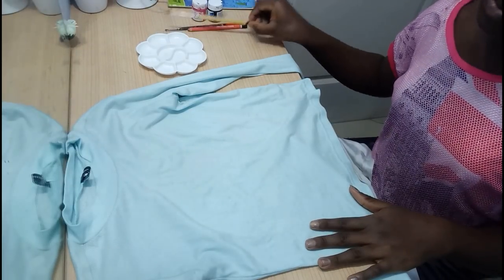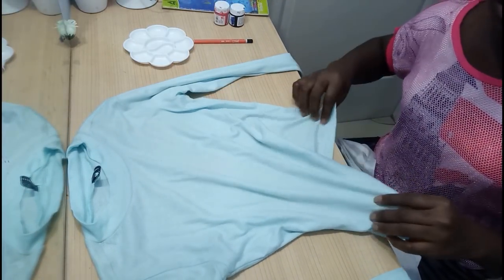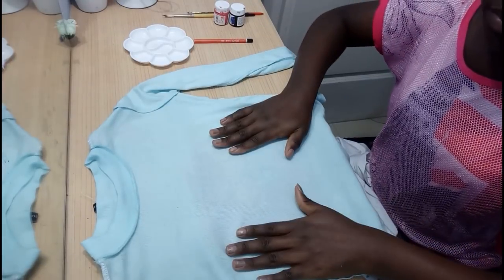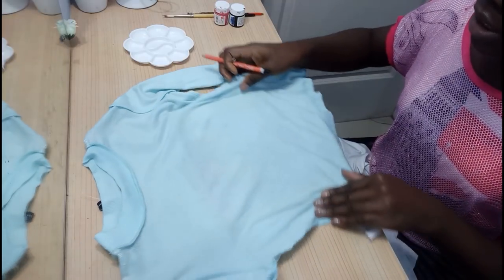HOW TO MAKE (CAT-FACE) PAINT DESIGN ON A CLOTH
HOW TO MAKE (CAT-FACE) PAINT DESIGN ON A CLOTH is a simple DIY which shows a very basic method on the plethora of ways to draw cute designs on your dress to your own liking and preference. thus there's no subjection as to the kind of design to make, however it is necessary to follow certain basic steps, as mentioned in the video.